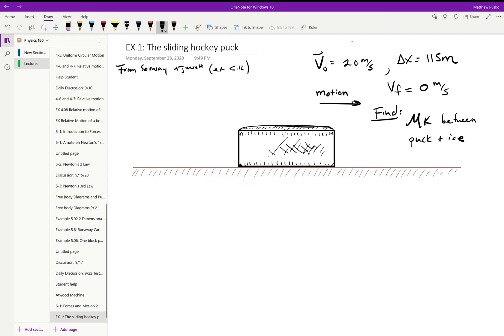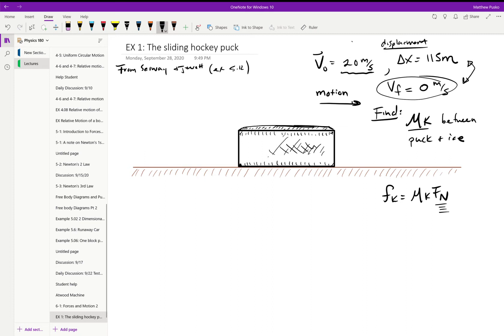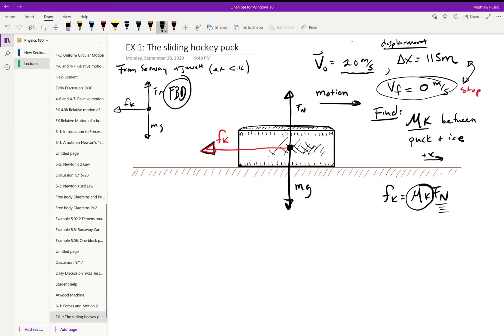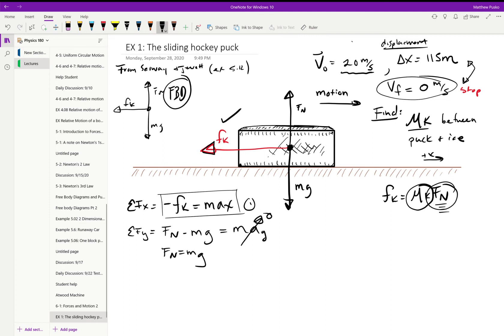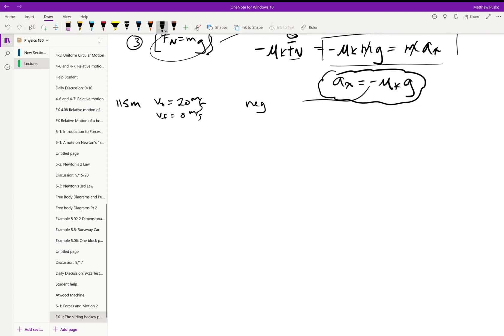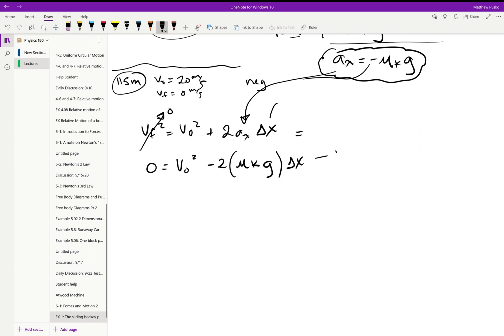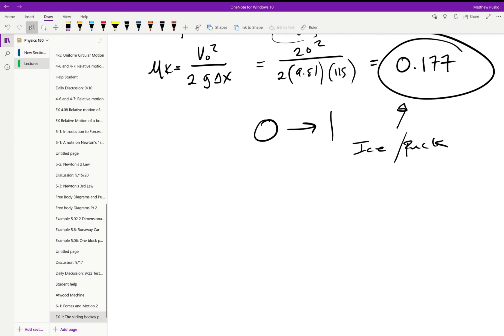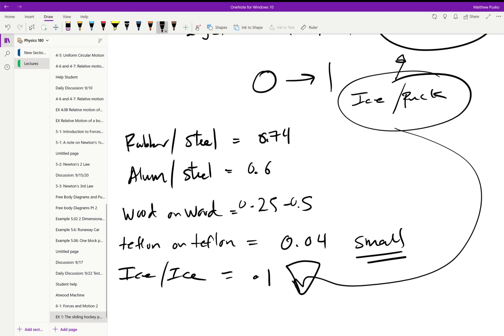EX 1 - Friction - Hockey Puck on Ice - Pusko's PHY180 at UNLV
An example of a puck on ice coming to rest due to the frictional force between the puck and the ice.